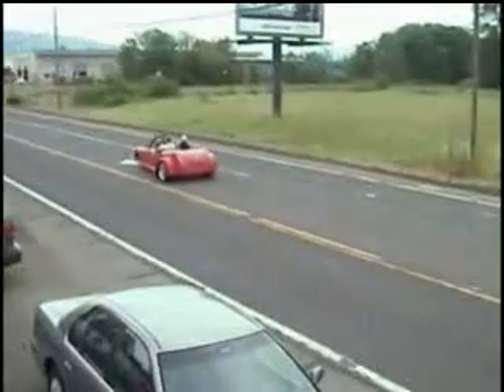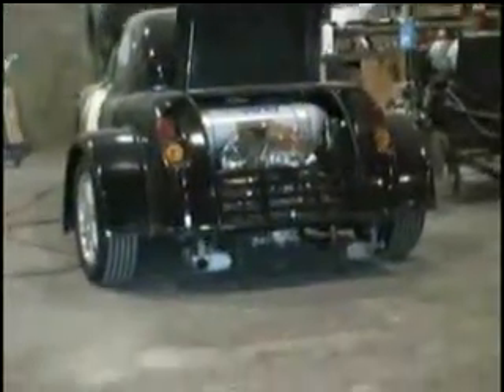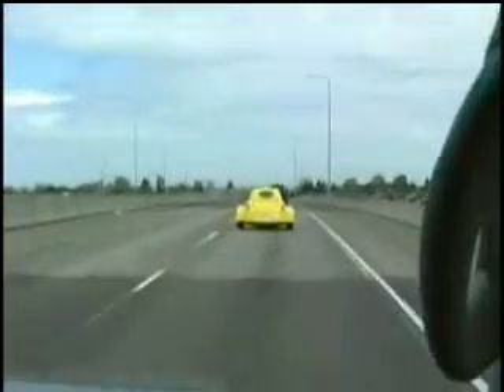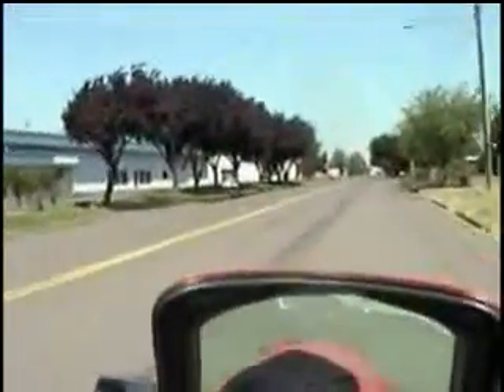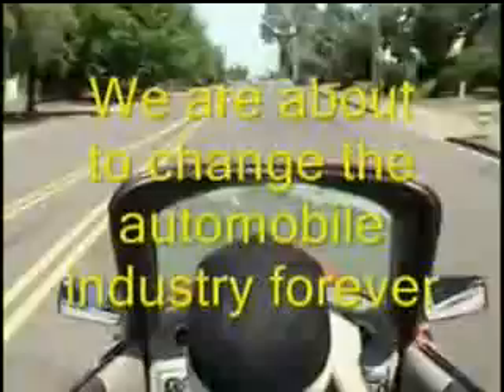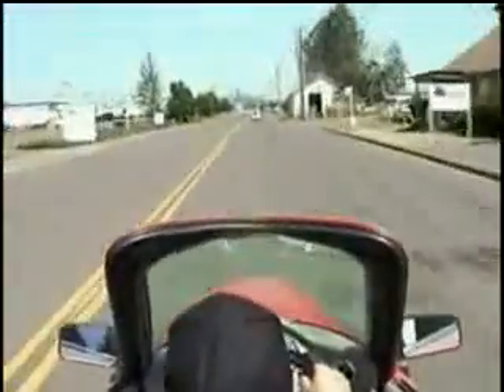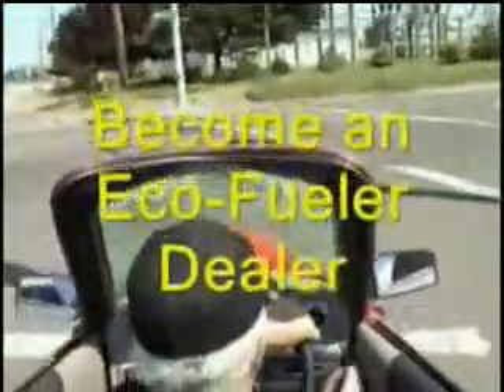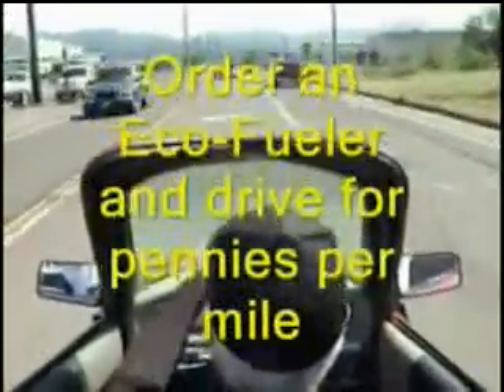Eco-Fueler Roadster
70 mpg vehicle that uses .63 to 1.00 fuel (compressed natural gas) A number of video clips of the Roadster on the road.